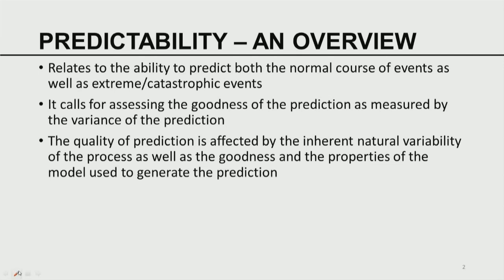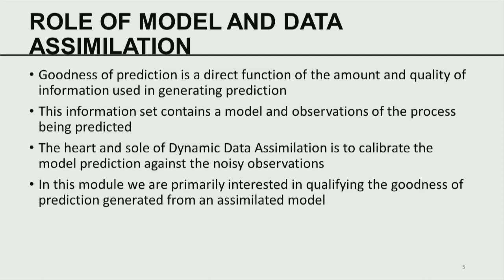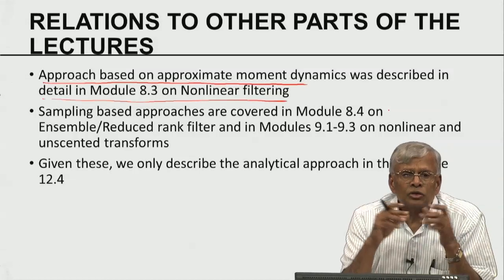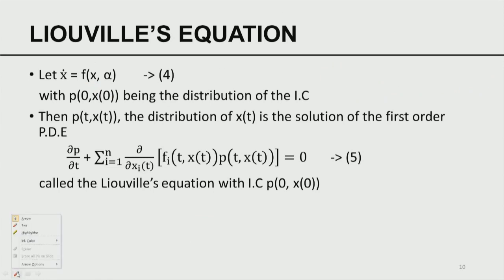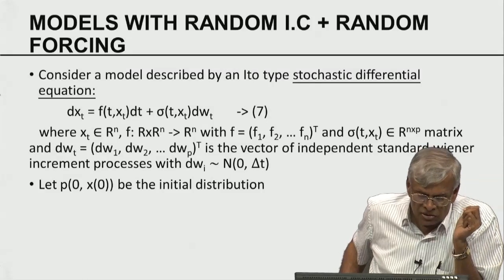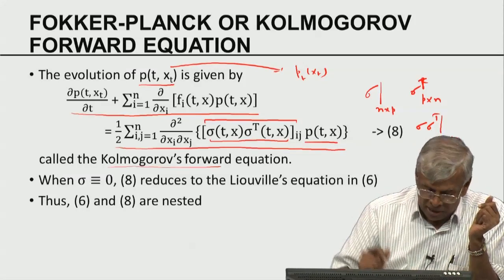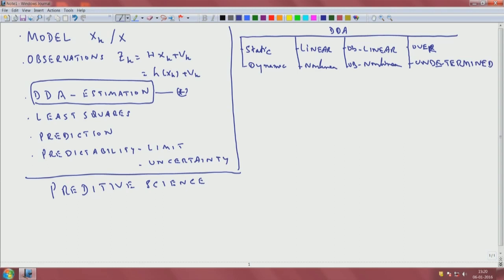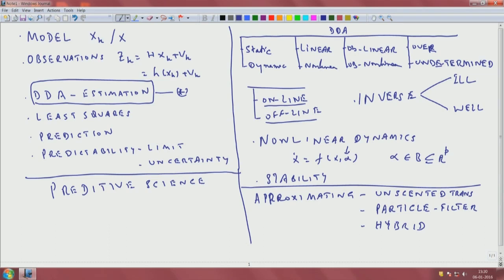Mod-10 Lec-40 Predictability A stochastic view and Summary